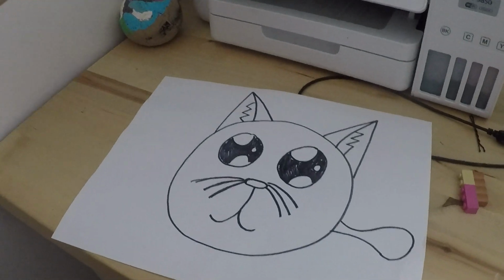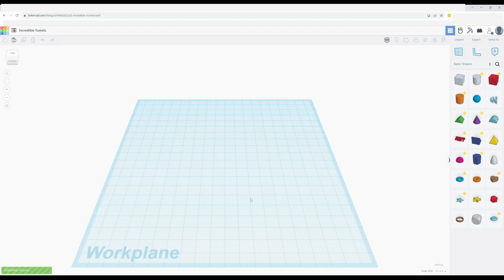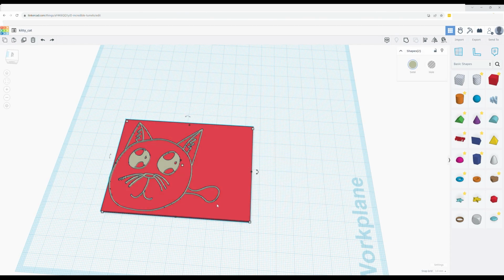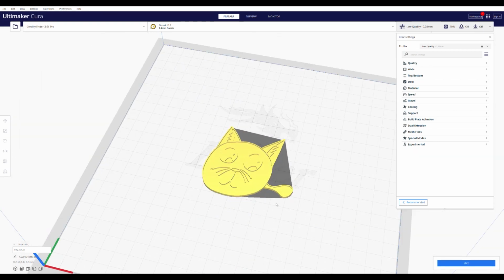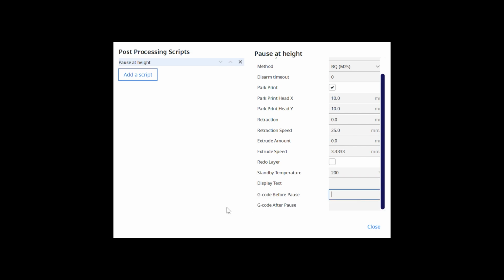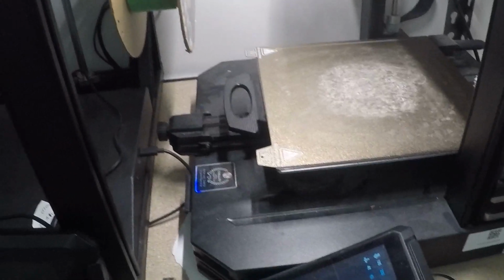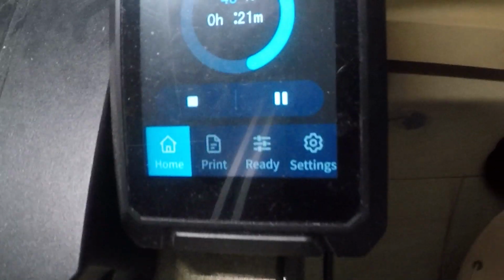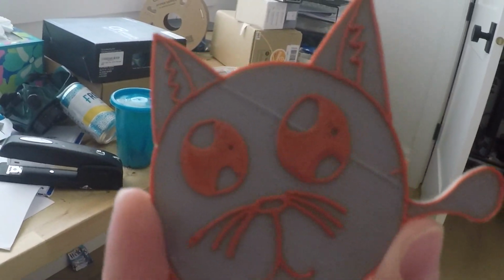How to make your drawing into a 3d print!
In this video, I show you how to turn your drawing into a 3d print. I also show you how to do a filament change on the Creality Ender 3 S1 Pro using Cura.